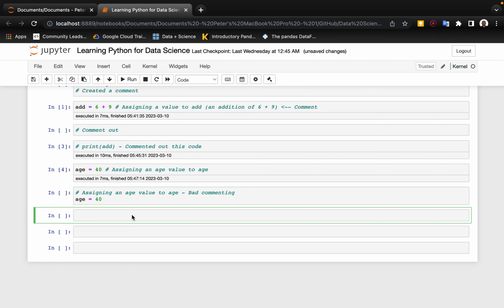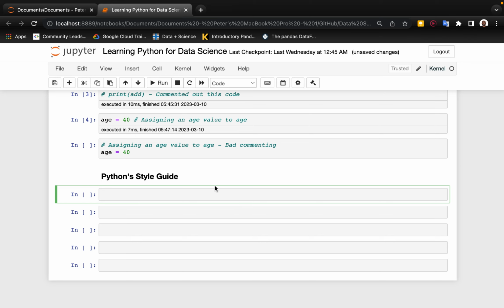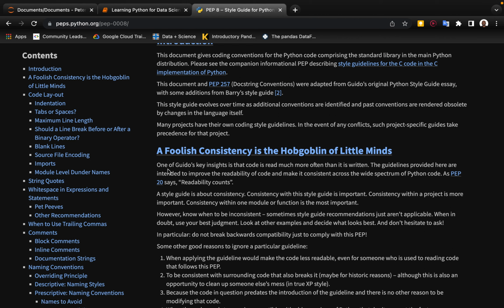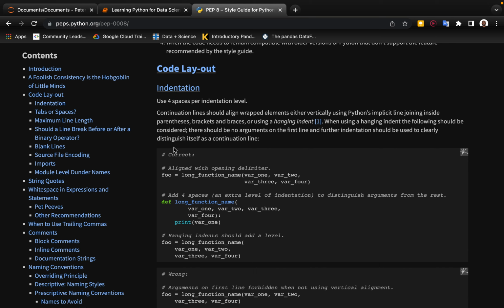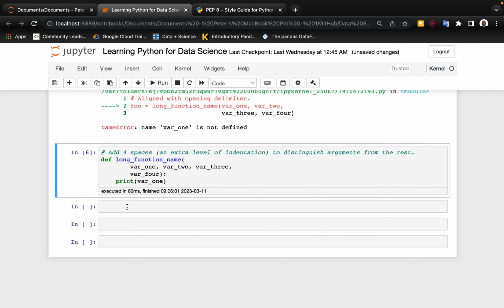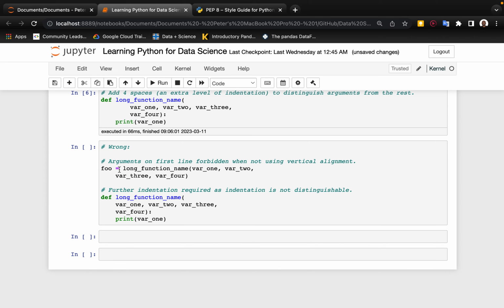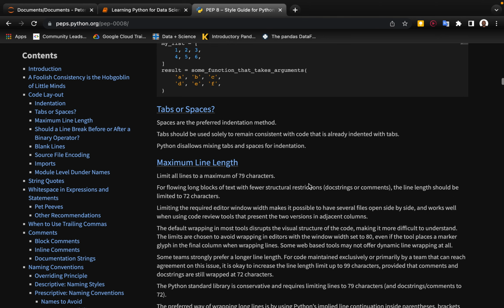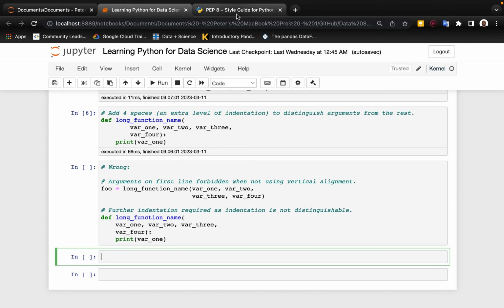Python's Style Guide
Guidelines for improving your code readability